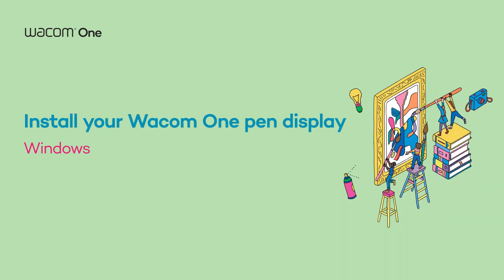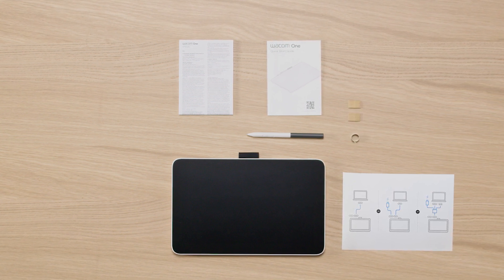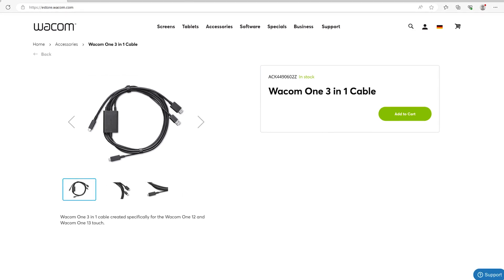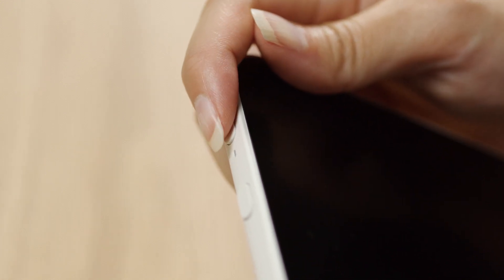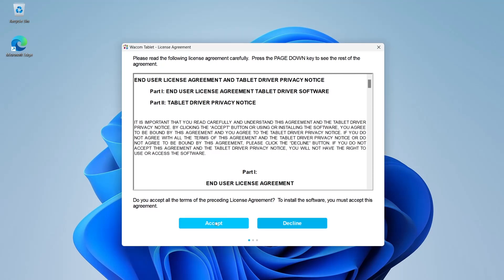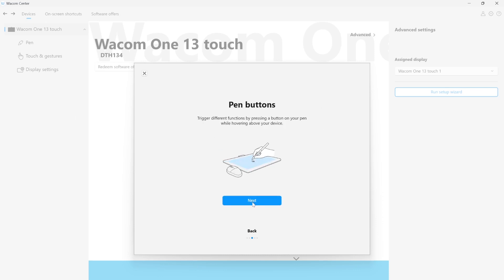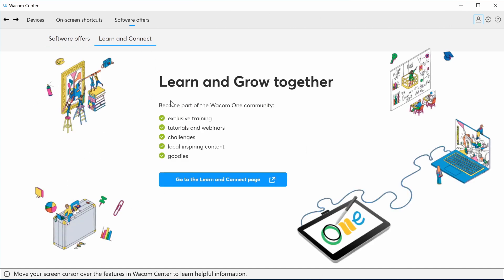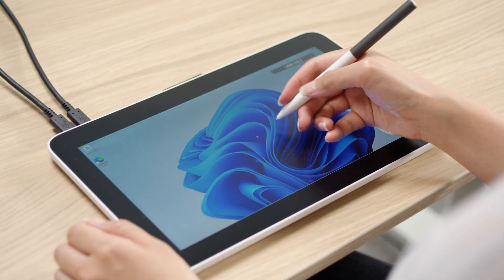如何安裝 Wacom One 繪圖螢幕 – Windows PC